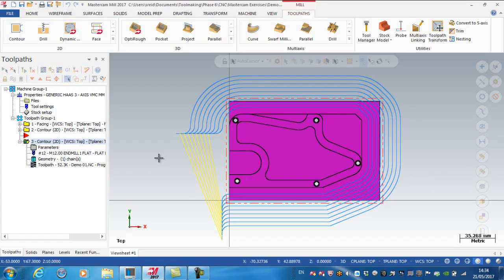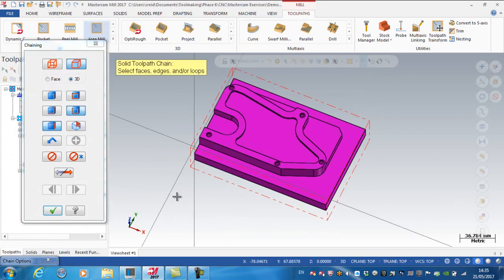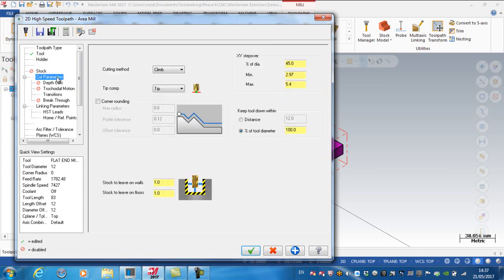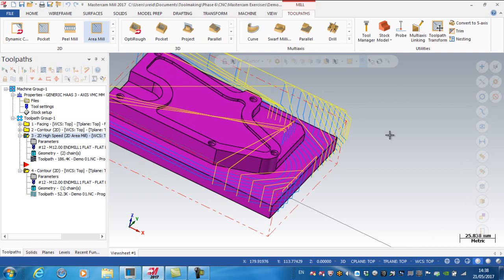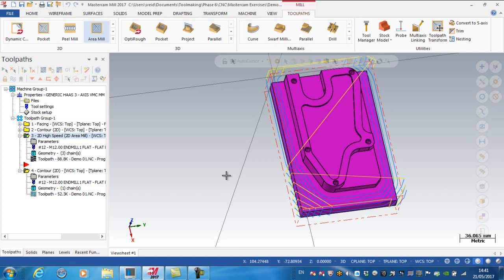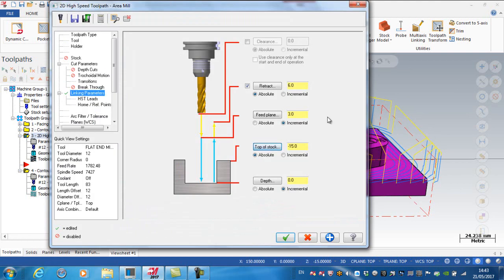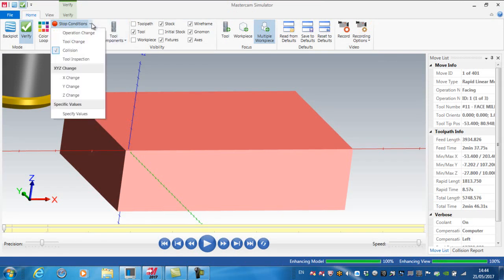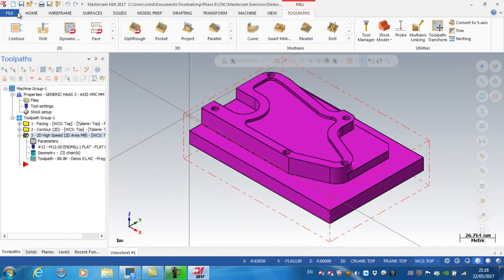Mastercam 2017 #25 - Solid Model - Rough Inner Profile (Area Mill)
Topics covered; Multi-pass Contour Vs 2-D High-Speed Area Mill